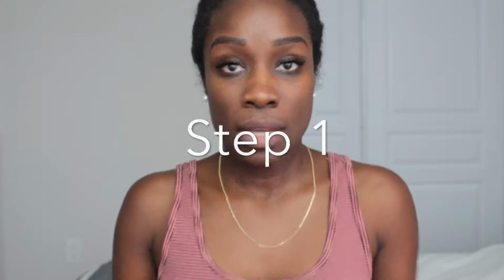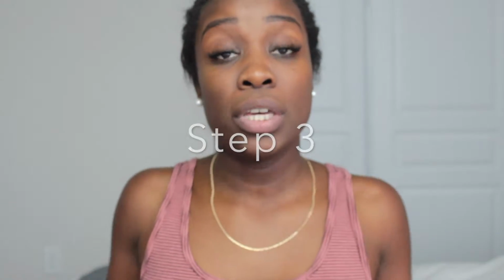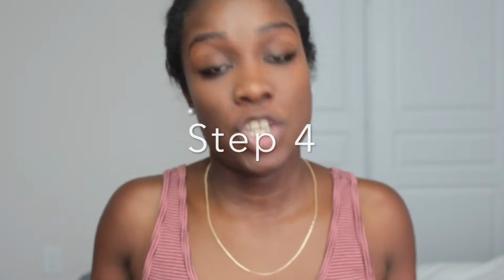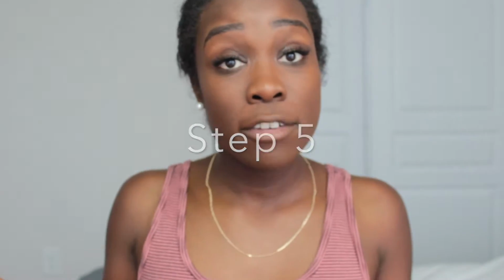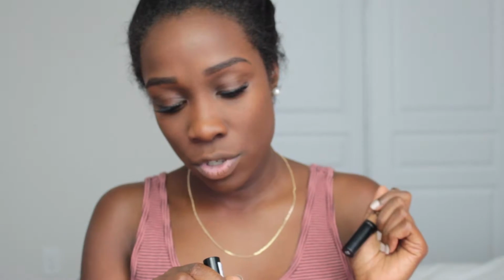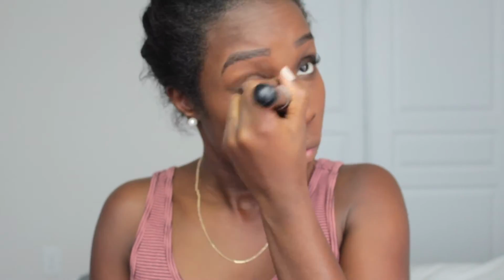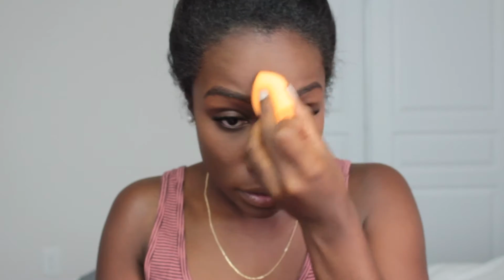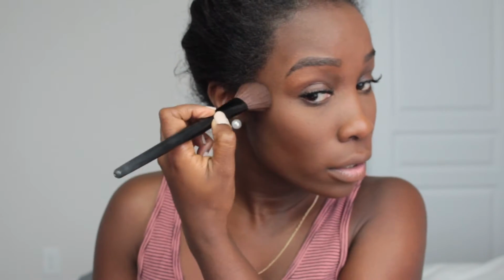In-Depth Foundation & Concealer Routine - Amanda Simplice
Hiiii! As promised, here is my in-depth foundation & concealer routine.

Products Used:
NARS Velvet Matte Foundation Stick - Khartoum (Dark 4)
NYX Cosmetics HD Concealer - Deep Rich
NYX Cosmetics HD Concealer - Nutmeg
Sephora Matte Eyeshadow - Tree Hugger
Ardell Lashes - Demi Wispies
NYX Cosmetics Micro Brow Pencil - Espresso

xo Amanda.

Facebook: The Simple Life by Amanda Simplice